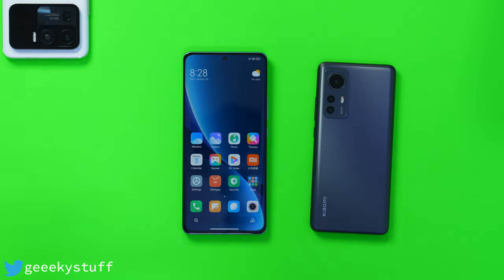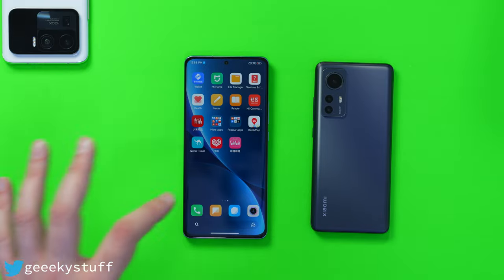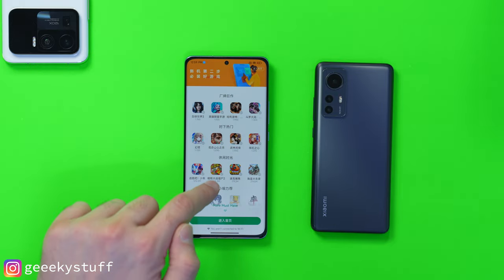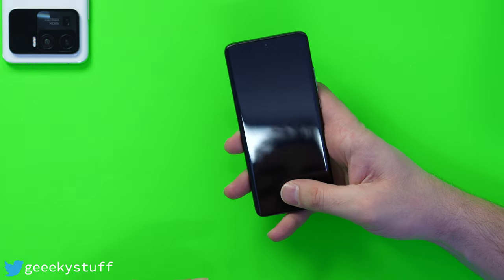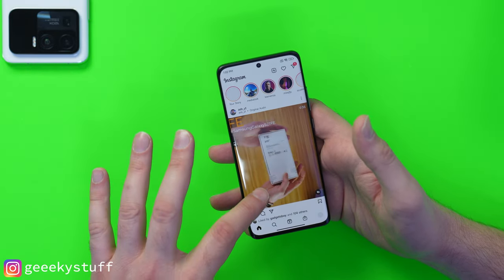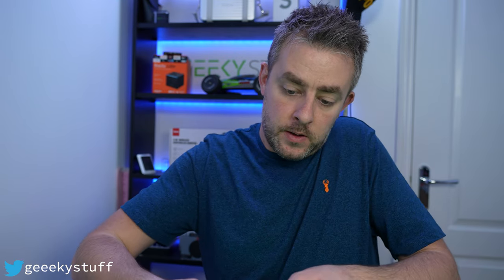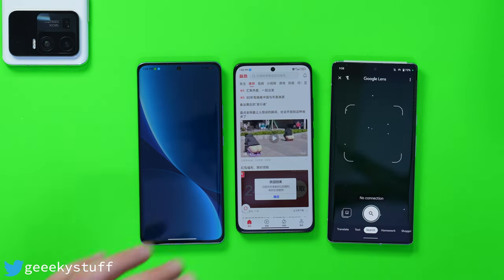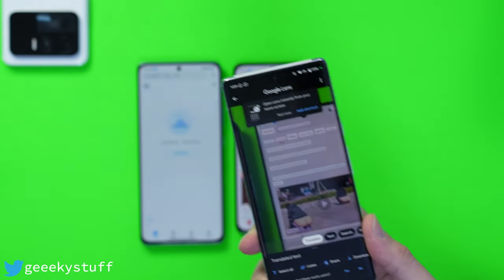Using A Chinese Phone In The UK - Things To Look Out For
Using A Chinese Phone In The UK - Buying a new phone can be quite daunting, especially if it's a Chinese released phone that's not officially available or launched in your country yet. Is it safe to buy Chinese smartphones? Using a Chinese phone in Europe or the UK in my case is actually possible, but you want to make sure of a few things before purchasing the Chinese phone. Otherwise it might not work how you think it should! One is the language supported and there's a few other things to consider too. Find out more in the video.